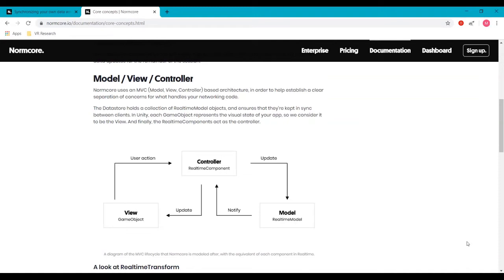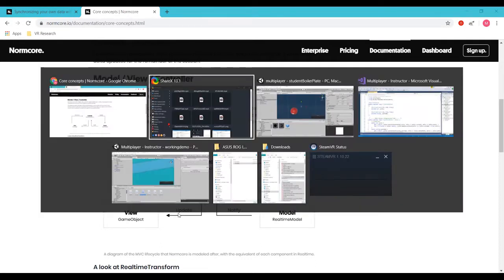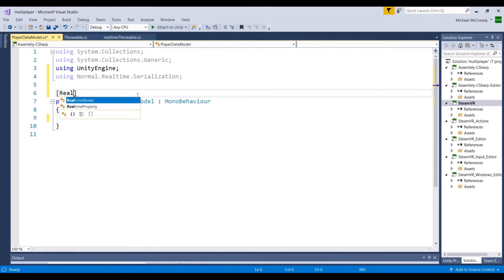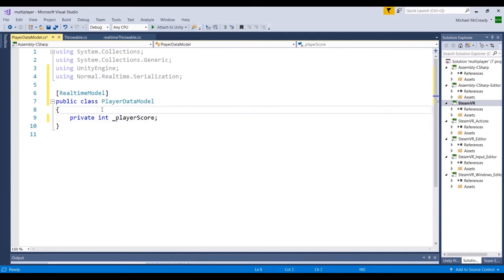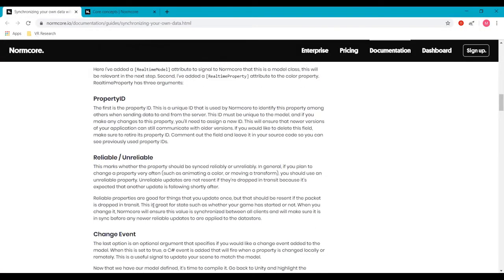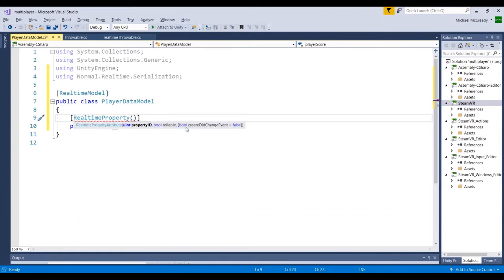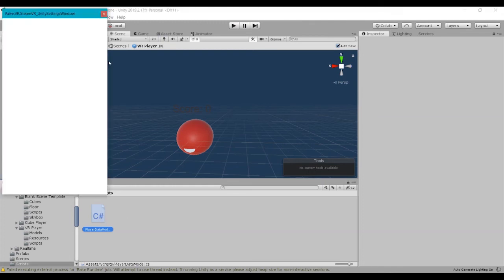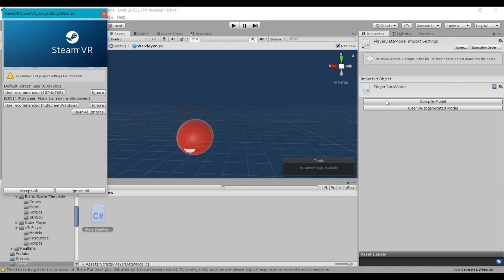Part 4: Normcore and SteamVR Tutorial: Creating the Model Script for a Custom Realtime Component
This video will walk you through creating the Model script for using in a Normcore custom realtime component which is used for syncing data across clients.